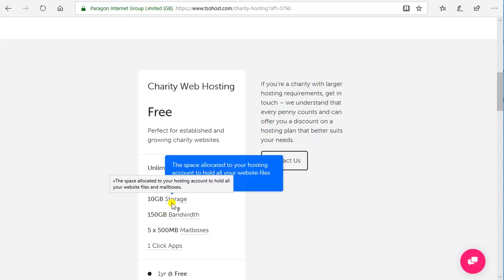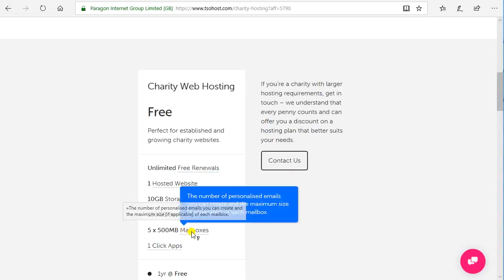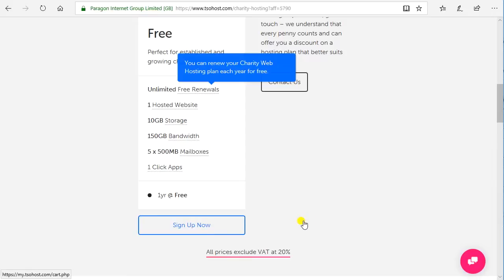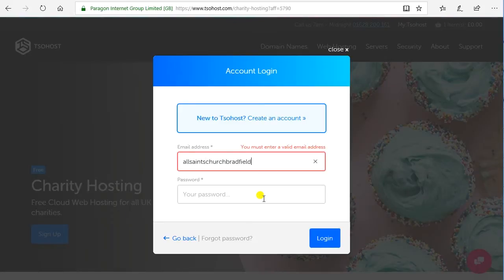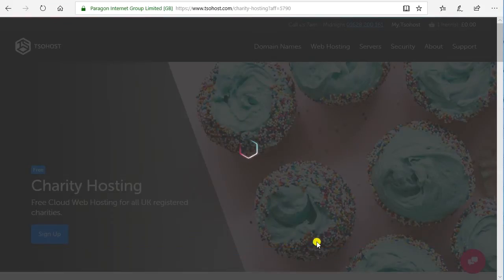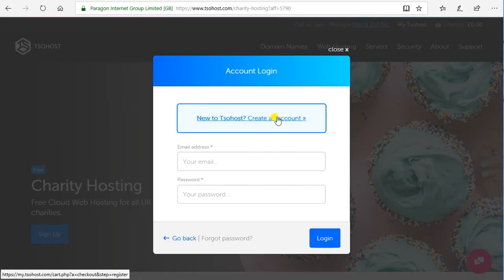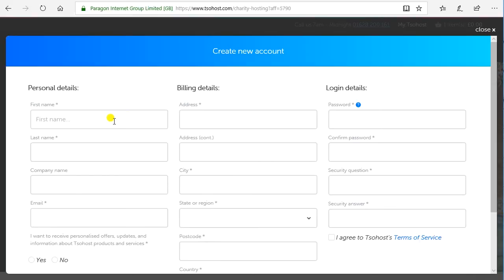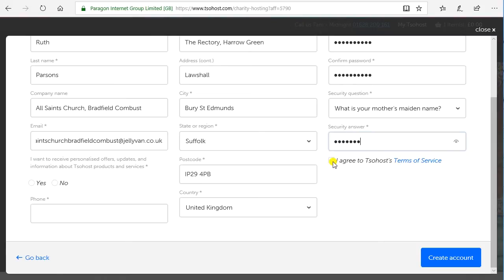Season 1 Episode 5 Helper Video - Signing up for a free web hosting package for your church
This helper video supports the podcast you can find at this web address